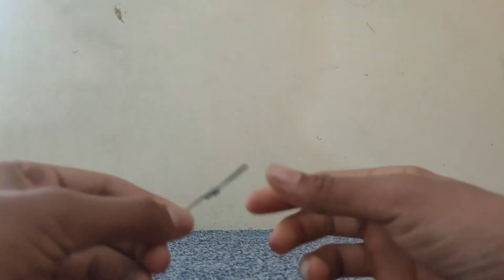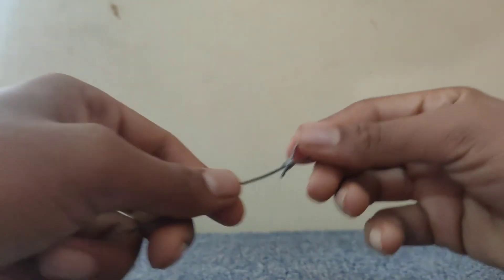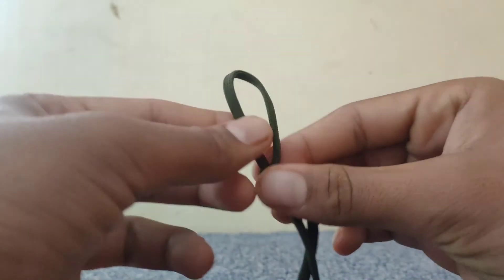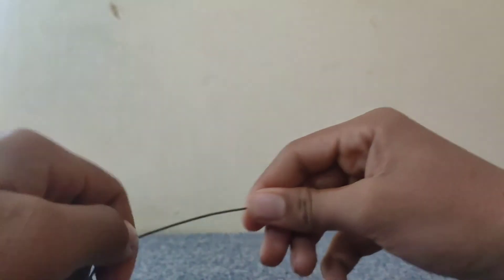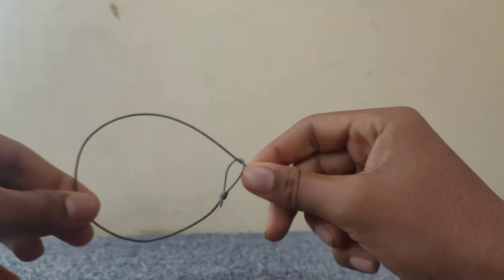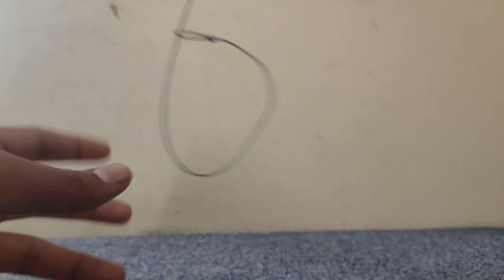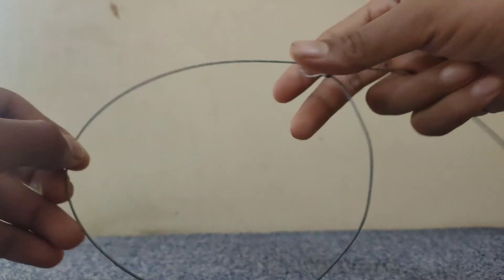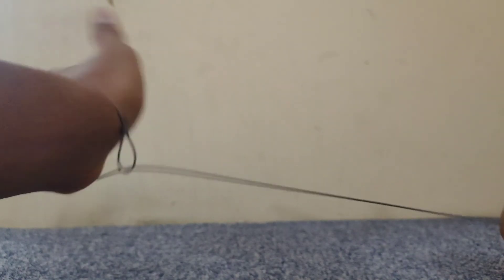Easy simple snare trap malayalam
easy and very simple top with Malayalam talking